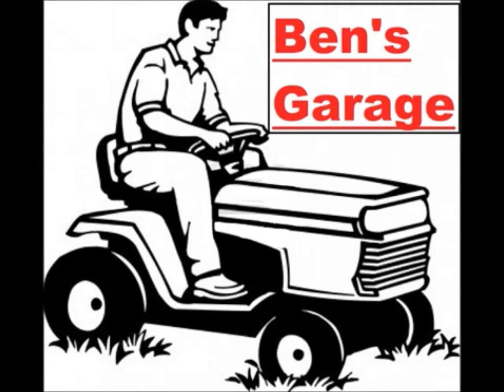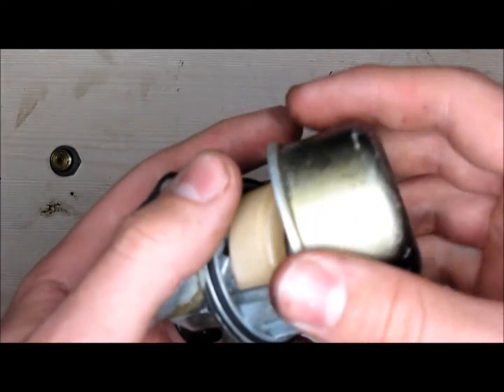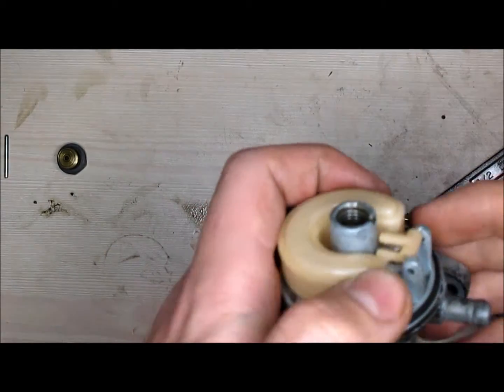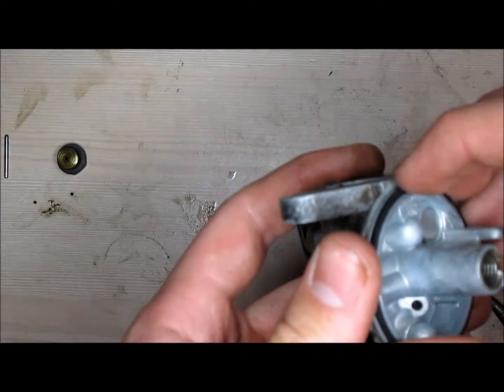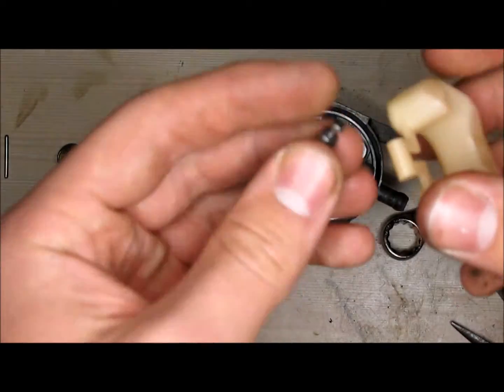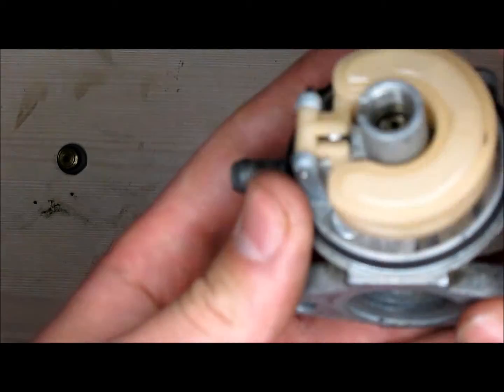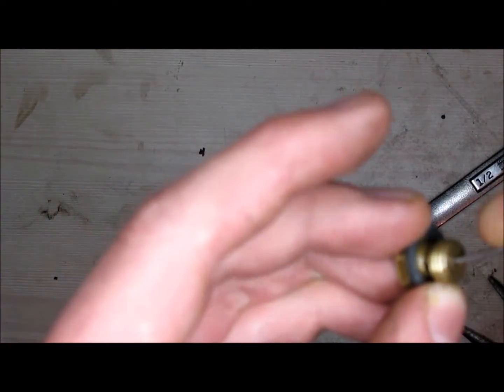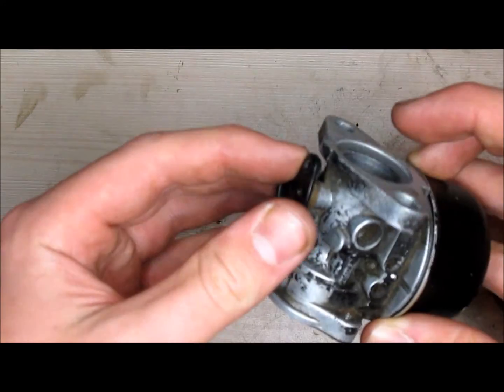How To Disassemble & Clean 3.5 HP Briggs & Stratton Carburetor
This video teaches you how to disassemble and clean a carburetor off of a 3.5 hp push mower. Most b&s lawnmowers are compatible with this one.